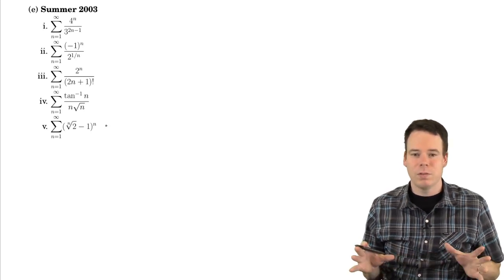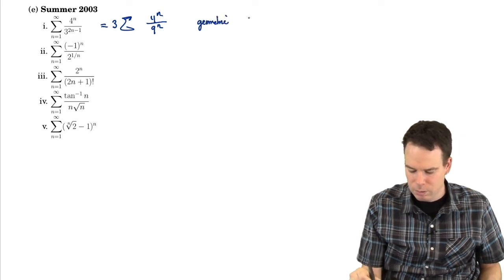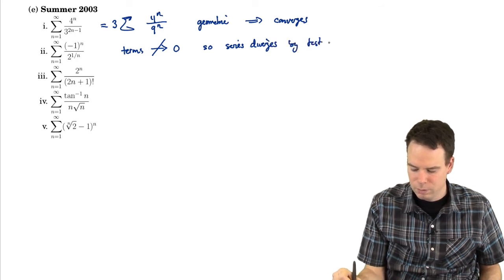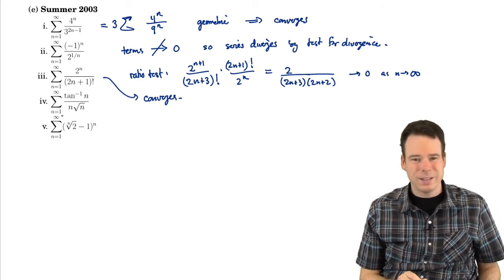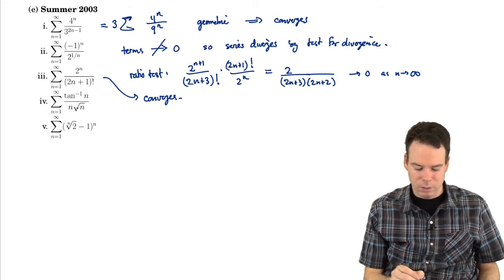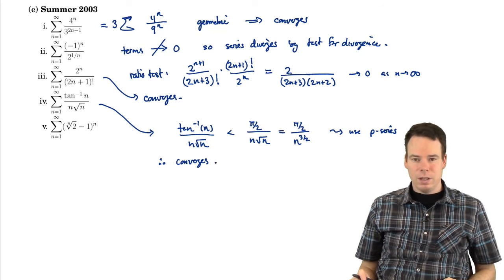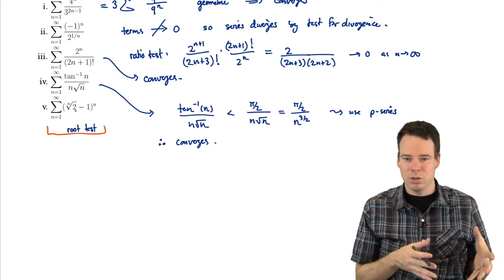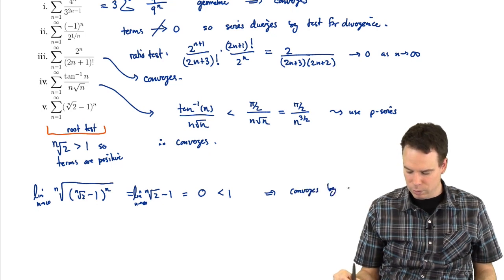Math152: Section 5.7 Strategy for Testing Series (5 of 8)